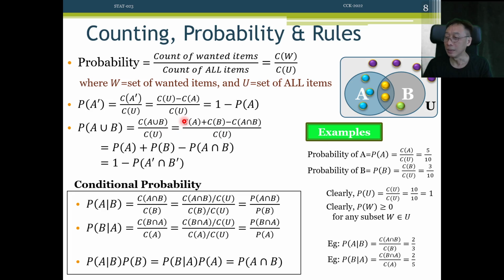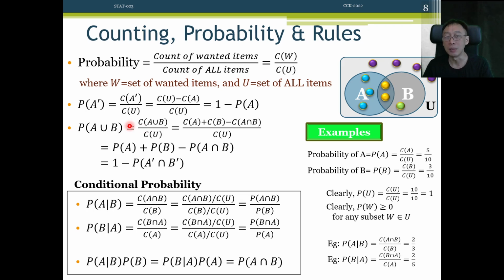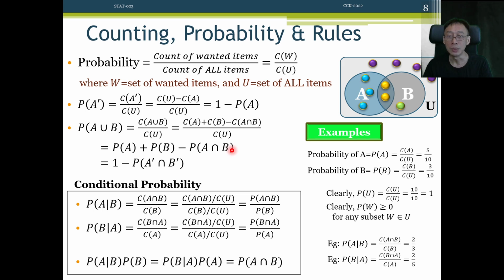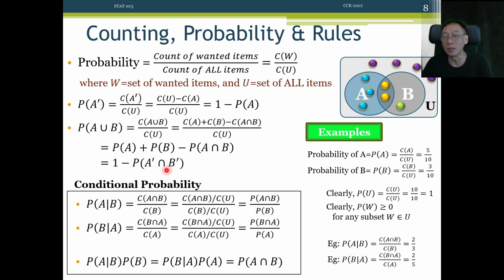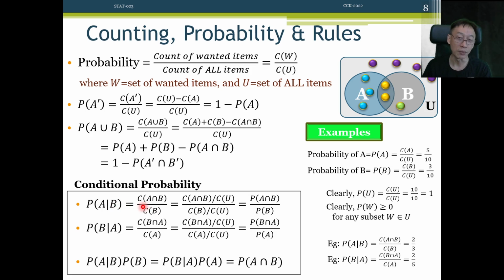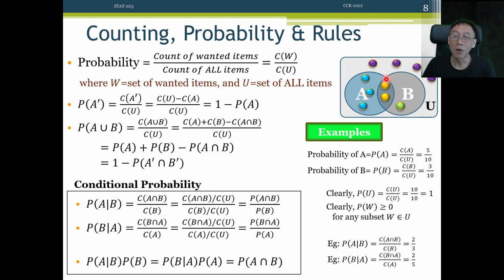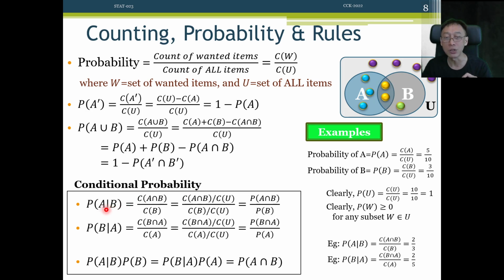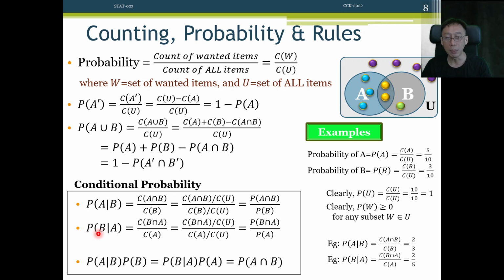Probability and Descriptive Statistics - 2 - Counting, Probability & Rules (Part 2/3)